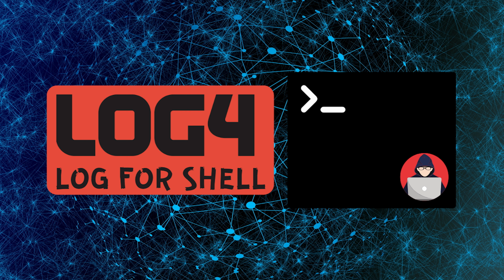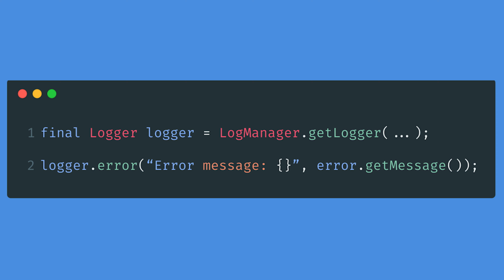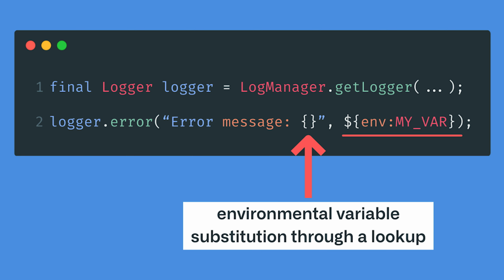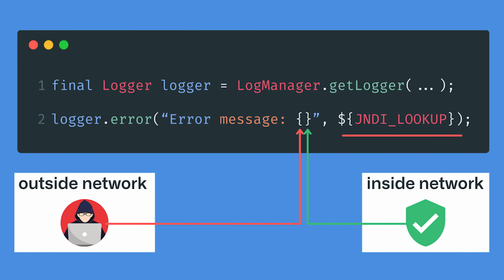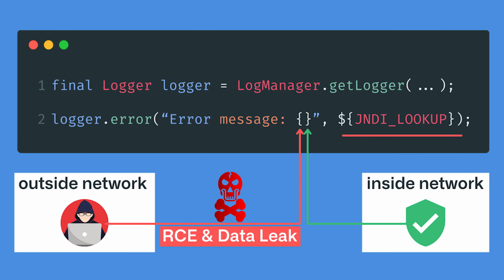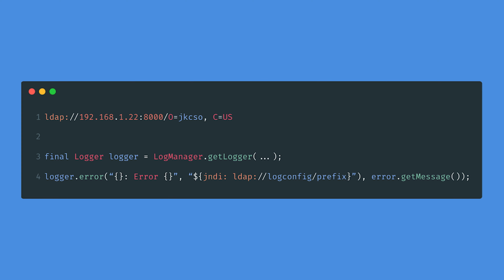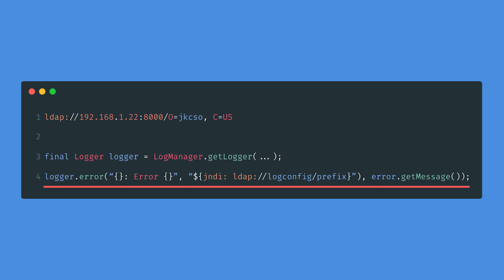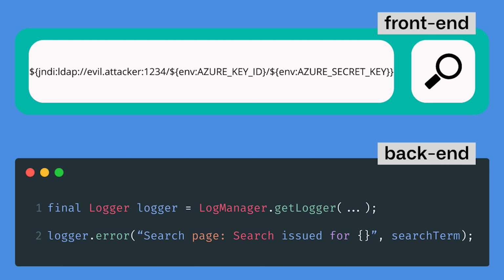Log4J Vulnerability (Log4Shell) for Developers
If you’re a developer, this video is for you! We’re going to focus on the software decisions that led towards what has been characterized as the vulnerability of the decade. Watch to learn how to code with security in mind!

Presented by: Joseph Katsioloudes (@jkcso)

About GitHub Security Lab:
“Securing the world's software, together” - GitHub Security Lab’s mission is to inspire and enable the community to secure the open source software we all depend on.